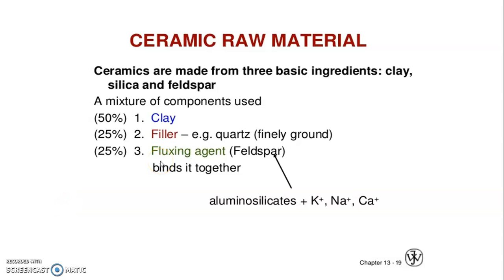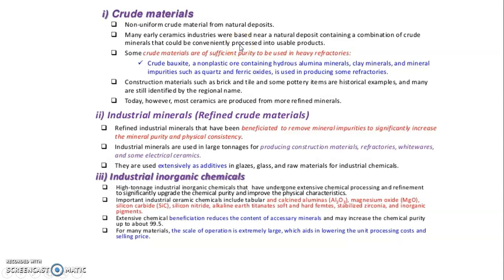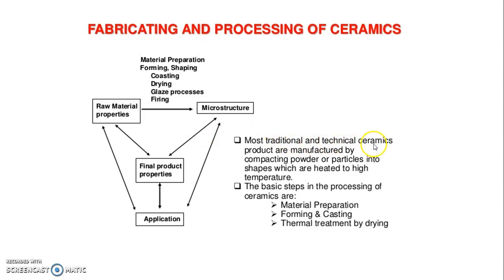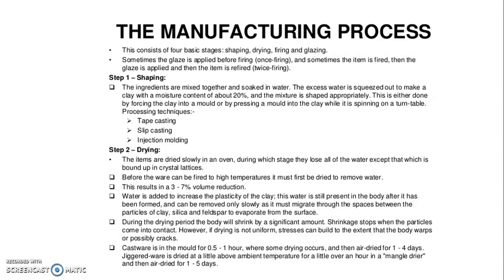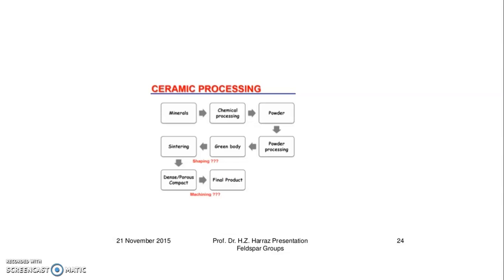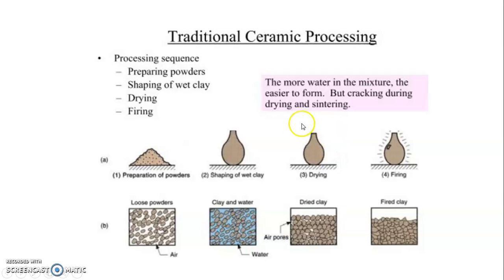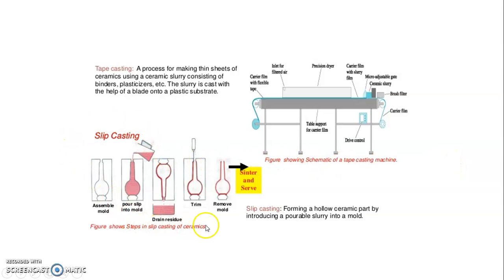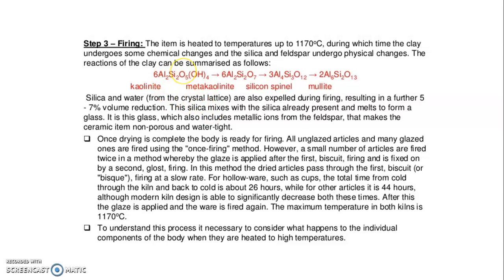Unit 4 C5